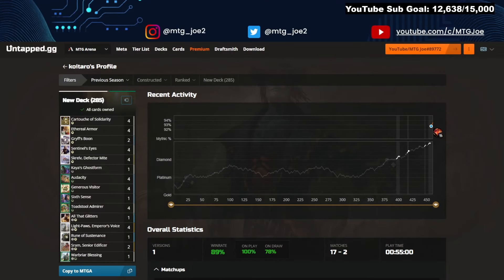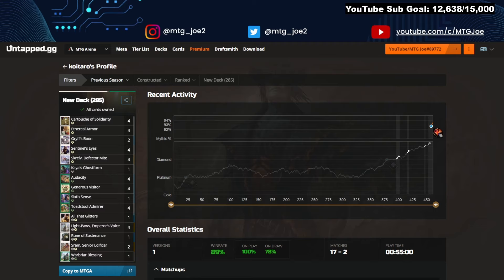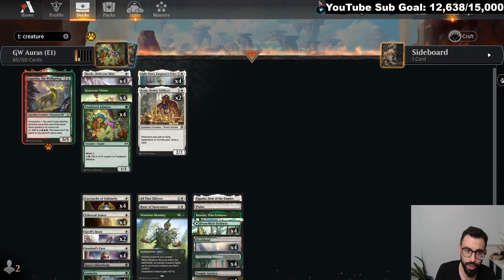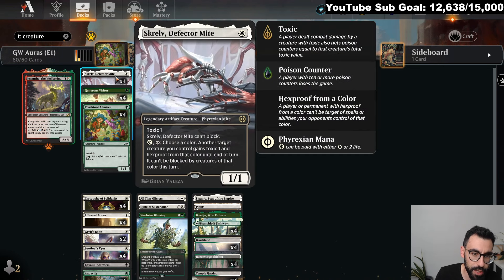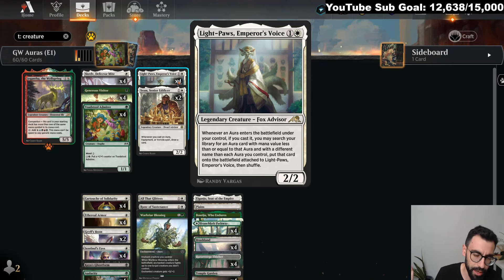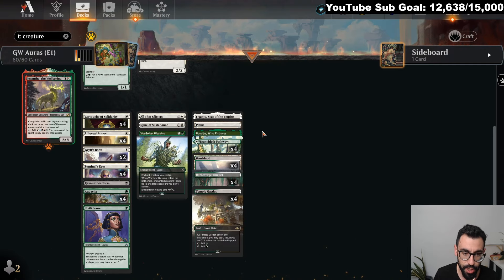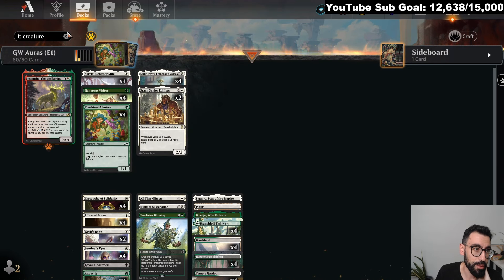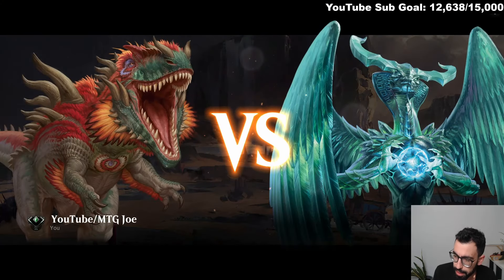Finding the BEST MTG Arena Explorer Bo1 Qualifier Play In | Selesnya Auras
MTG Arena Qualifier Weekend Play In - Best MTG Explorer Best of One (Bo1) is this weekend and we are testing decks for the event. This selesnya auras deck went 17-2 for user Koitaro per untapped tracking stats to mythic. Did a truncated video going through a sample of games with a wrap up at the end going over all the stats from our games.

MTG Arena Explorer
MTG Pioneer
MTG Explorer Tier List

0:00:00 Intro
0:03:00 5C Niv
0:09:55 Greasefang
0:12:34 Mono Black Waste Not
0:15:36 Mono Green??
0:16:56 Golgari Vampires
0:22:56 Wrap up